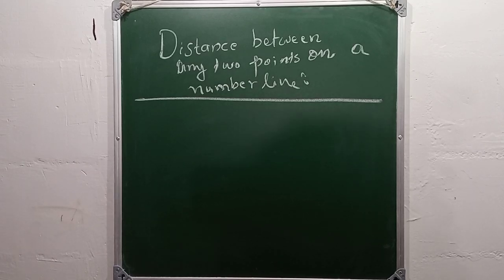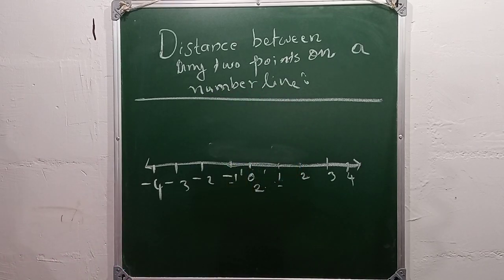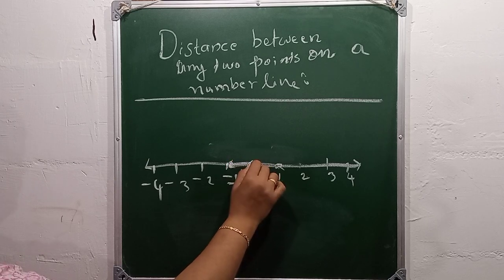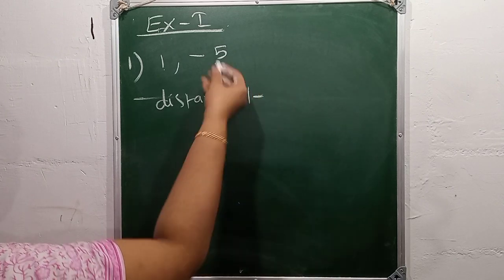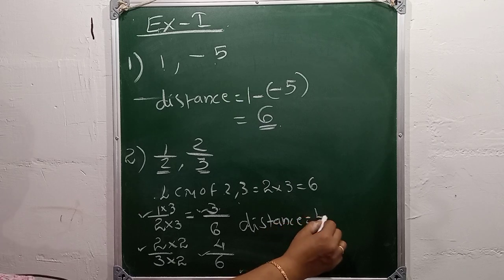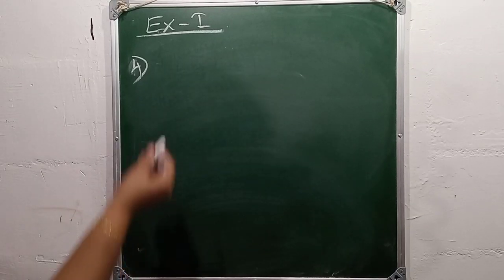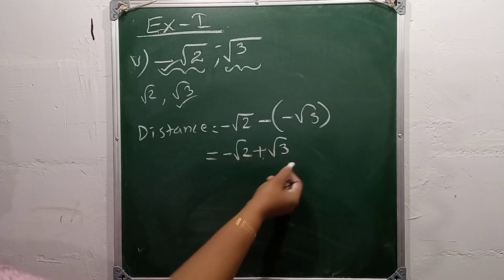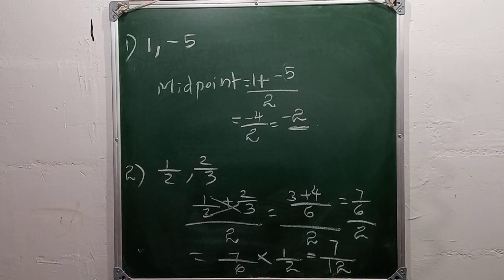class 9 chapter 10 REAL NUMBERS class 2